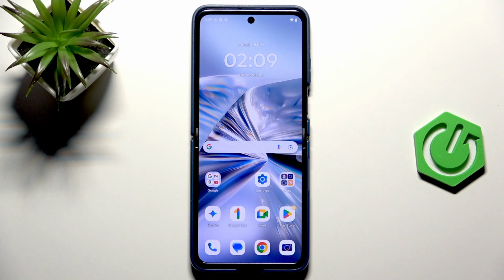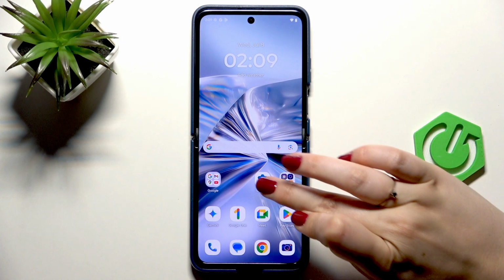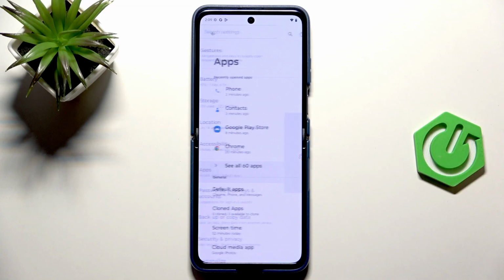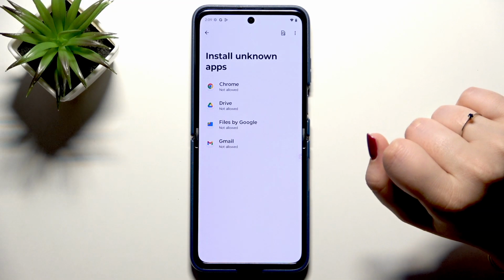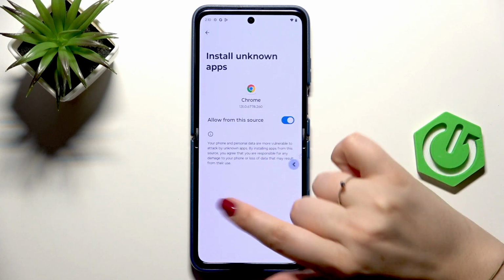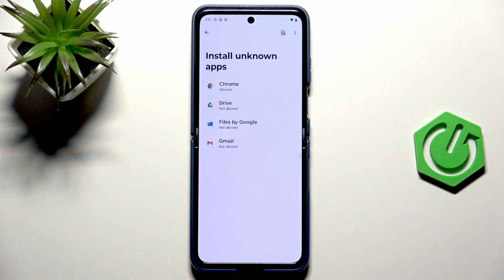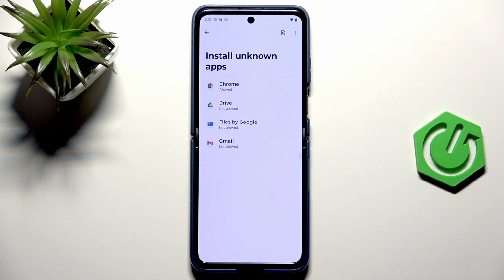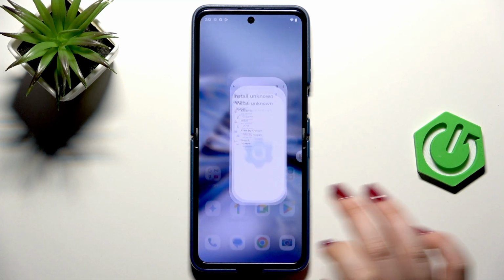MOTOROLA Razr 60 — Enable Install from Unknown Sources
In this video I show how to allow Install from Unknown Sources on the MOTOROLA Razr 60. You will learn step-by-step where to open Settings, go to Apps, find Special app access and then Install unknown apps. I demonstrate enabling the toggle for a specific app (example: Chrome), explain how to revoke the permission later, and remind you about the security risks of installing apps from third-party sources. This straightforward walkthrough helps you safely install APKs and manage app permissions on your Razr 60.

How to allow unknown sources on MOTOROLA Razr 60?
How to enable Install Unknown Apps on MOTOROLA Razr 60?
Where is Install Unknown Apps setting on MOTOROLA Razr 60?

0:00 Intro
0:06 Open Settings and go to Apps
0:17 Special app access
0:22 Install Unknown Apps list
0:30 Enable the toggle for an app (Chrome example)
0:38 Security warning and risks
0:50 How to revoke permission
1:00 Outro and subscribe